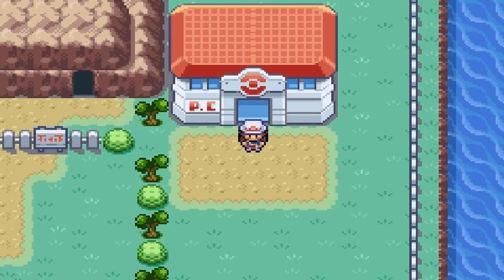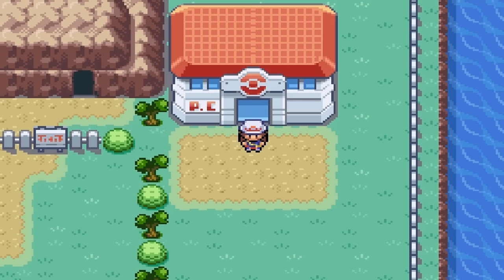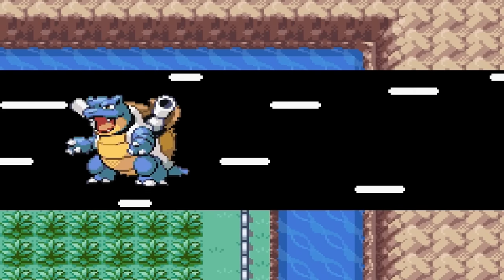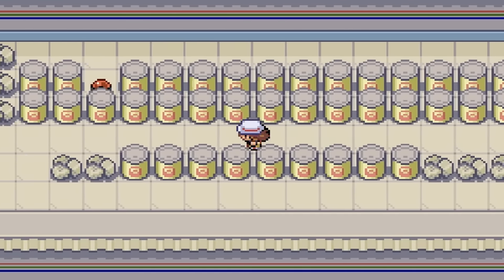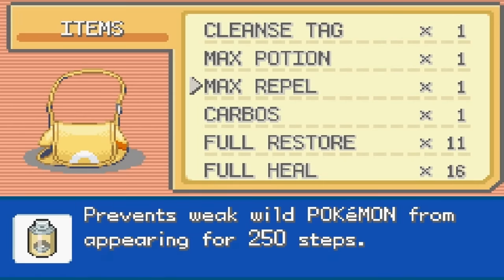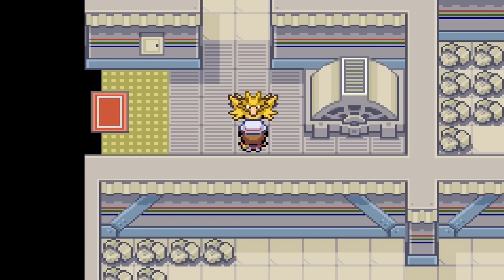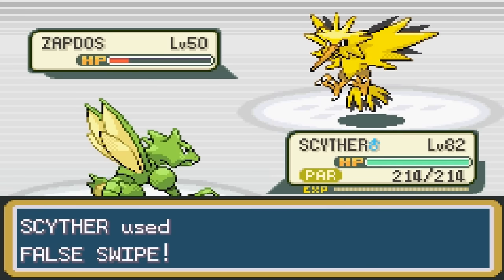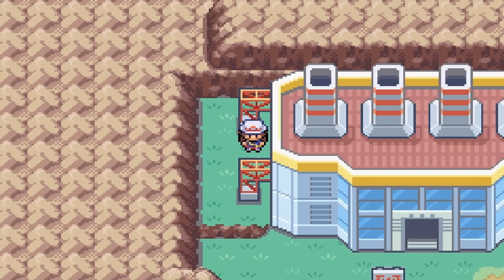How to find Zapdos in Pokemon Fire Red & Leaf Green